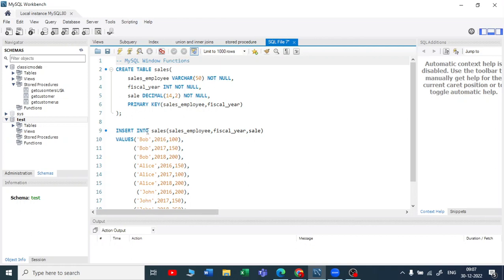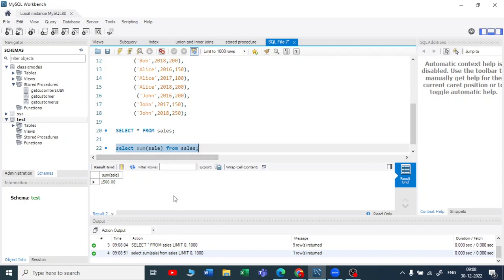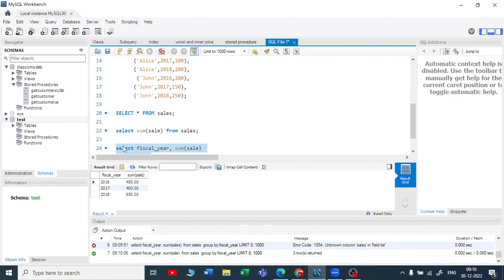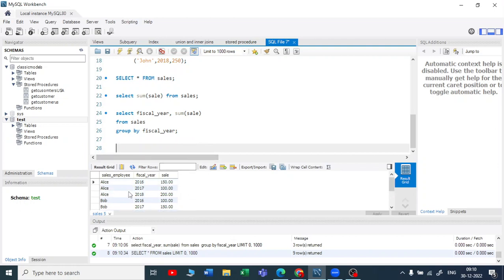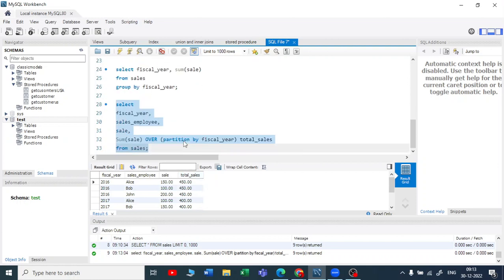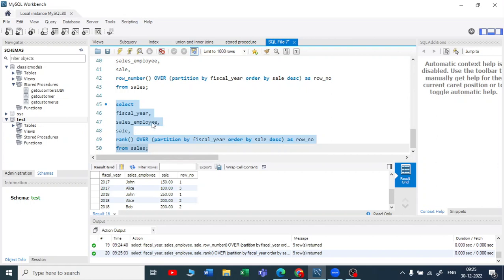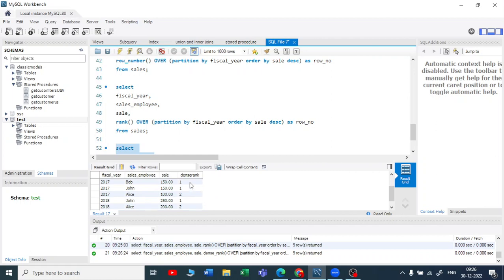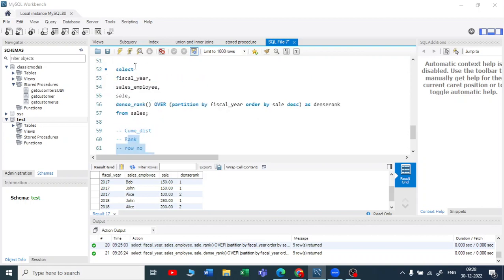44. Window Functions in MySQL | Introduction to MySQL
In this tutorial, delve into the intricacies of Window Functions. Join our playlist of MySQL tutorials crafted for complete beginners.